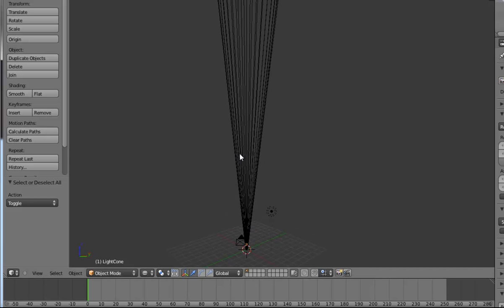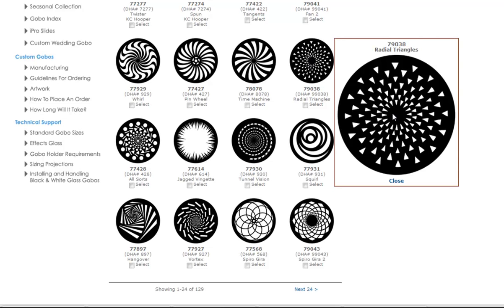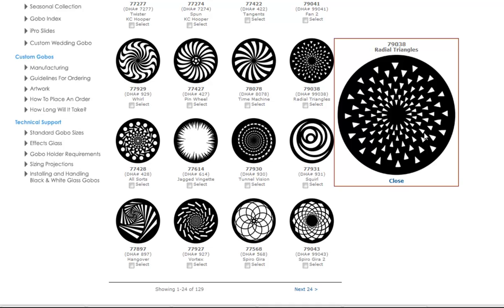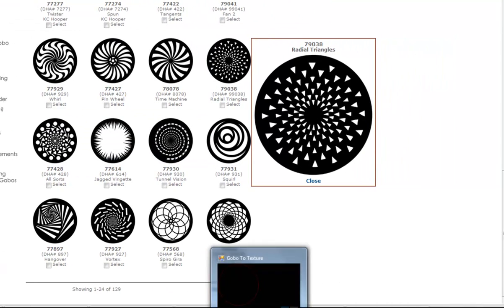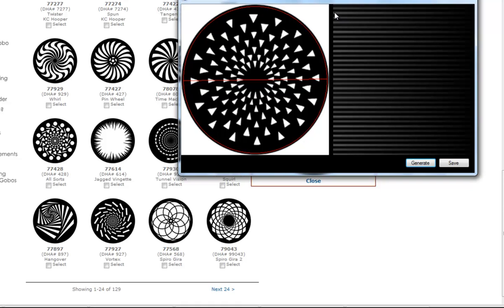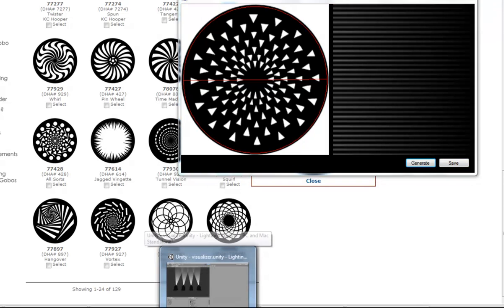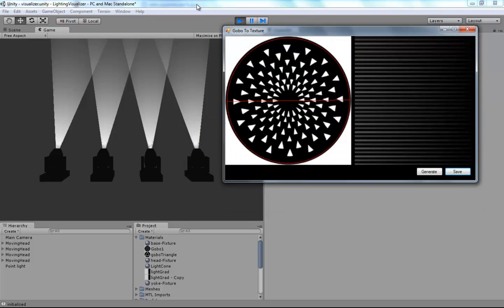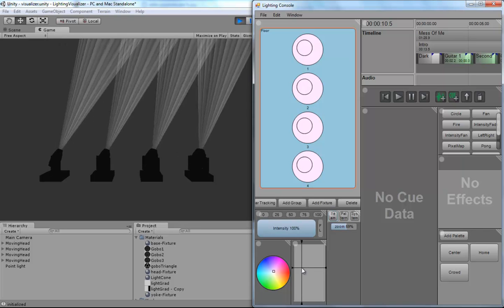Visualizer Gobo Replication (or pretty light rays)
An explanation of my approach to creating light rays from an image of a gobo.